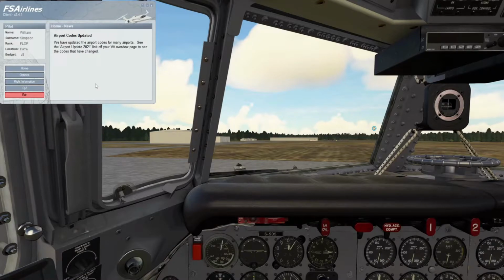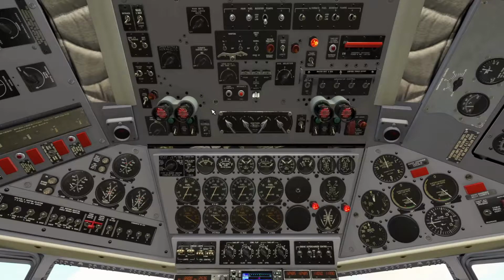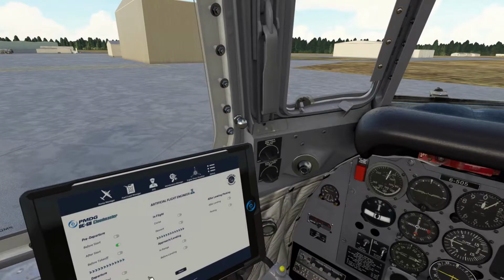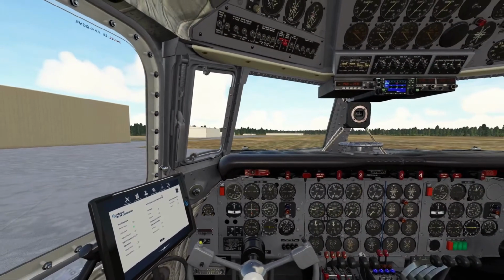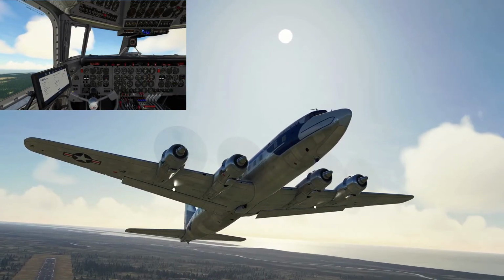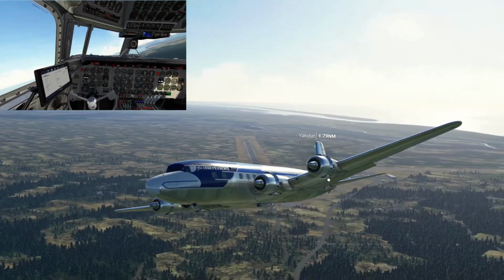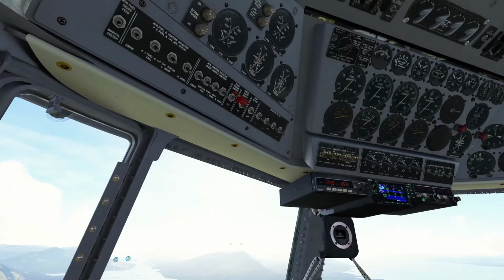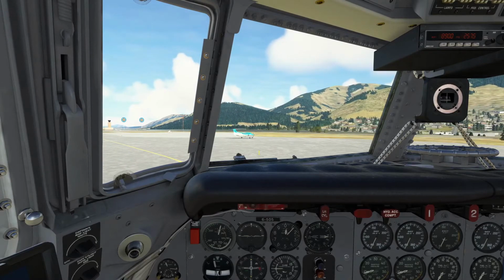MSFS2020, FSAirlines Flt, PMDG DC6B, PAYA to PAKT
So, I'm back to business with my FSAirlines Virtual Air Charter. Today I am going to complete another leg in my travels from Australia to The USA, San Francisco, California. Today's flight is from PAYA to PAKT, Canada. So lets get to it and have some fun.

Prolog: 00:00
Engine Start: 02:45
Takeoff: 20:15
Landing: 33:00
Final Thoughts: 41:26